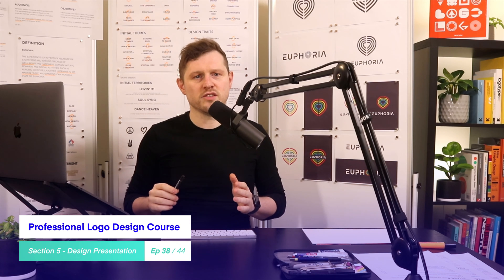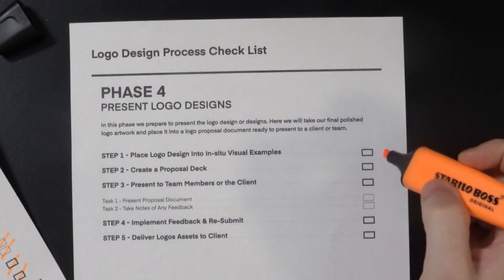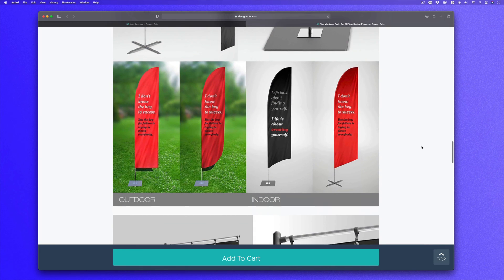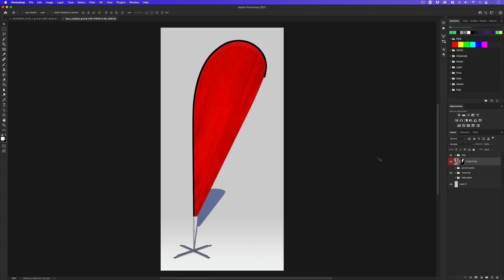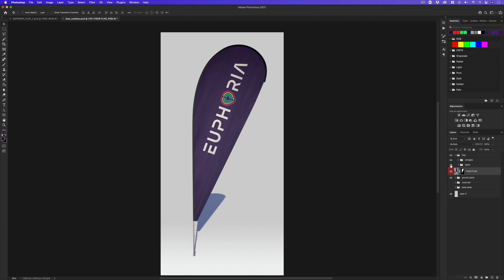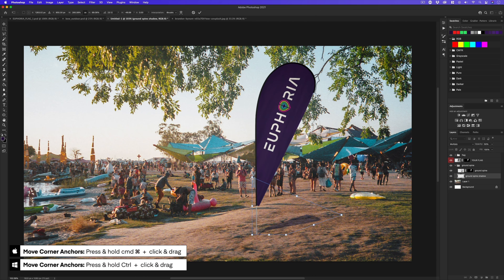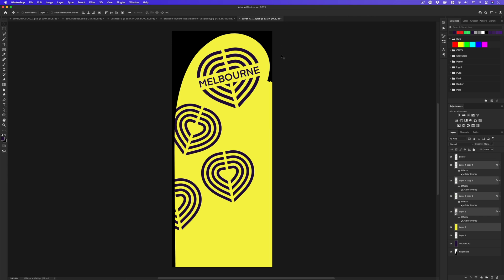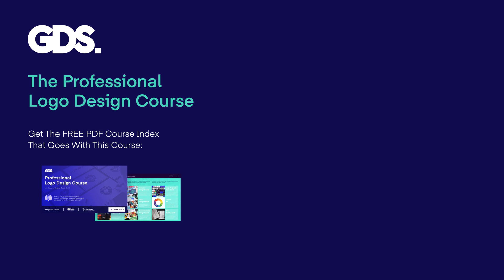Superimpose A Logo Onto a Flag Mockup [EP 38/44]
When putting together a logo design proposal document, one of the most crucial things you can do is include In-Situ visuals because they help us demonstrate to a client a logo design working in real life instances.

In this video I am going to show you a really good Flag template you can invest in and how to use it to show off your logo design.

GD Studio